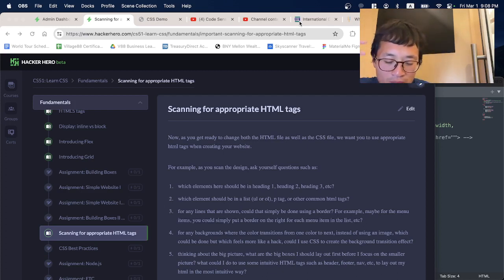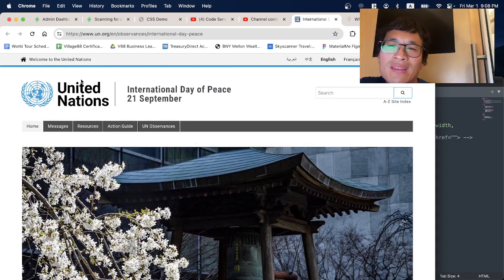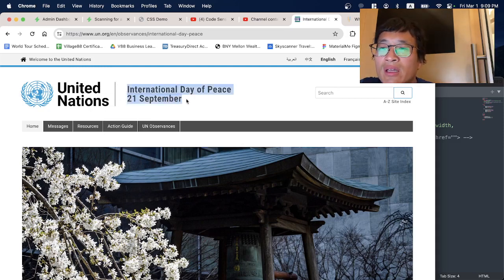Scanning the site for appropriate html tags